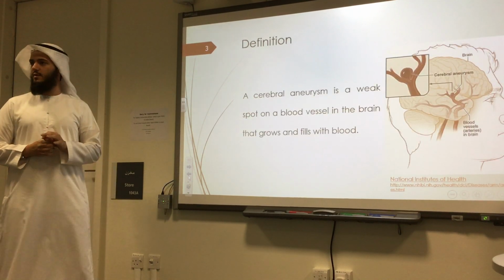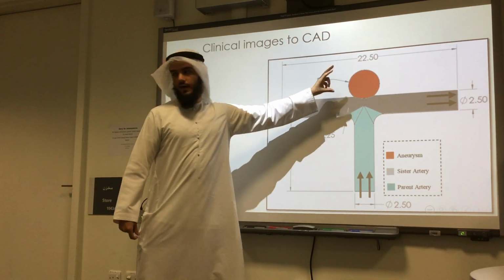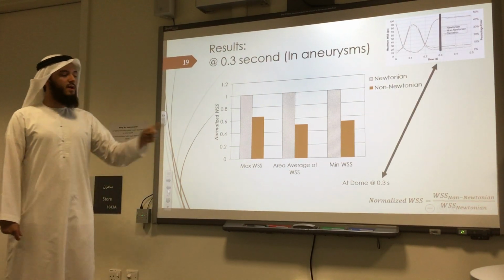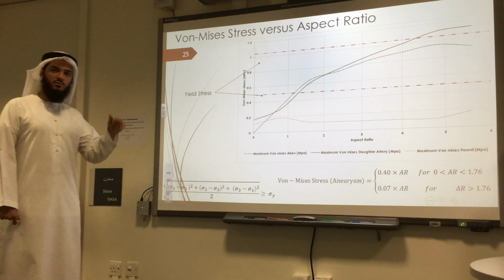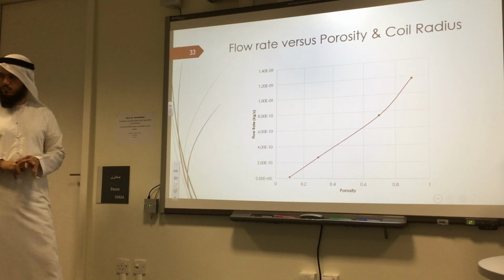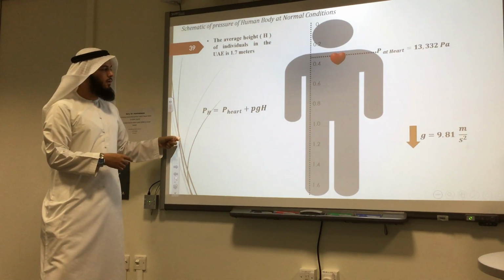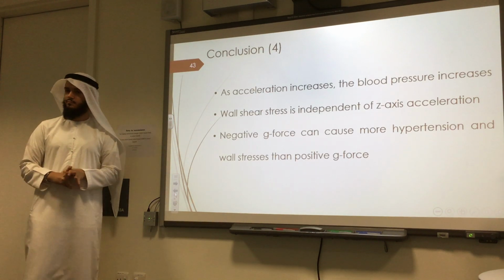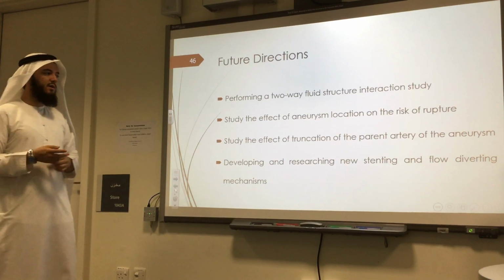CFD in Cerebral Aneurysms - Masters Thesis - Hashem Alargha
This is my masters thesis defense titled "Numerical Analysis for The Hemodynamics In Unruptured Cerebral Aneurysms" at UAE University.

The project is in collaboration with: Tawam Hospital & UAEU College of Engineering

Presenter: Hashem M. Alargha
Adviser: Dr. Mohammad O. Hamdan
Co-Advisers: Dr. Waseem Aziz, Dr. Emad ElNajjar, Dr. Ali Al Naqbi